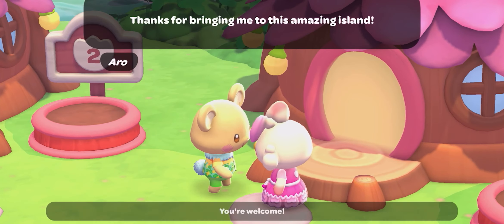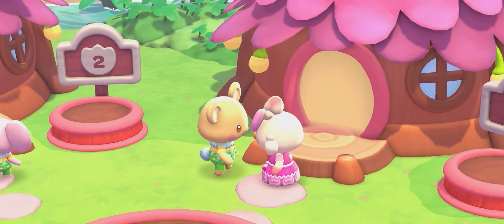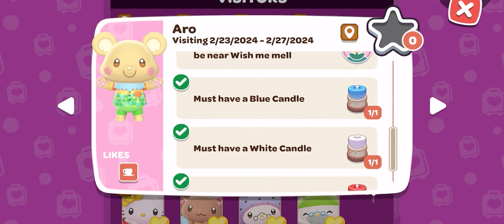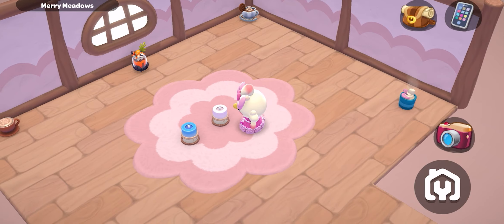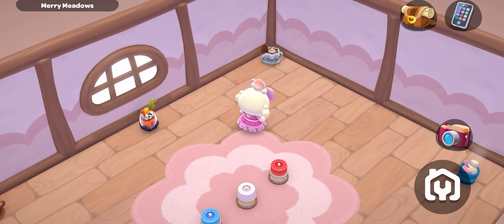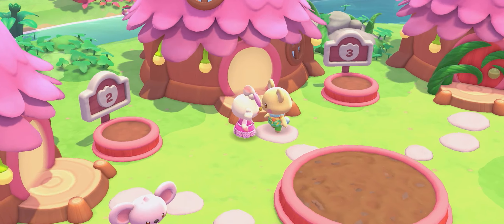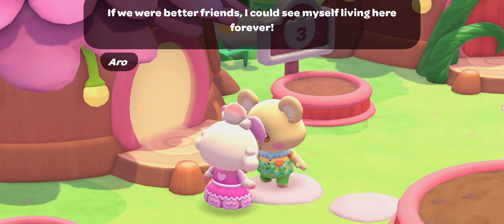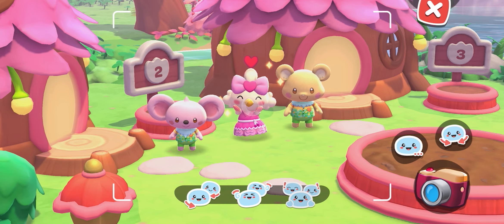How to get Aro in Hello Kitty Island Adventure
These are the requirements to get Aro to come to your island in Hello Kitty Island Adventure

Do you like my pink glitter glasses? They are the "Isaebella" from Zeelool.